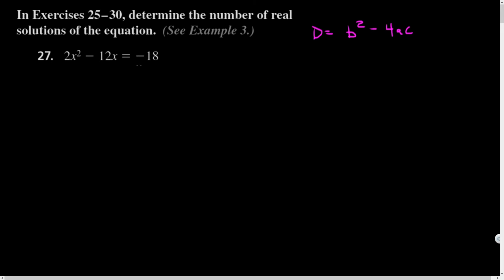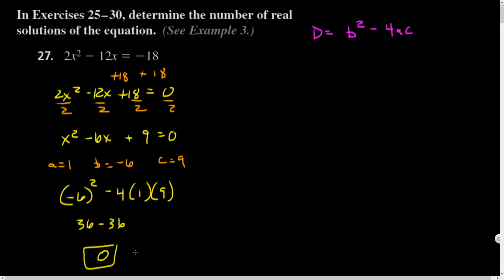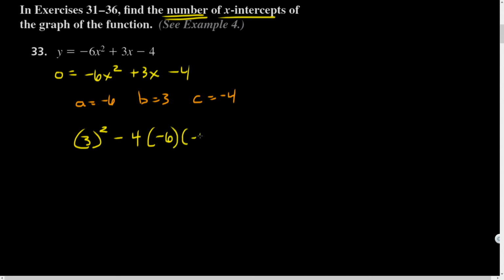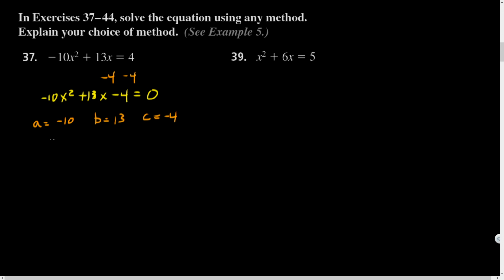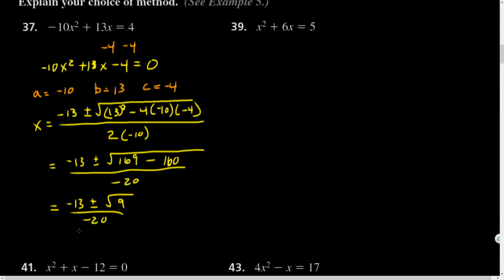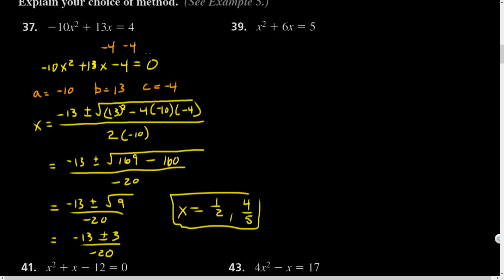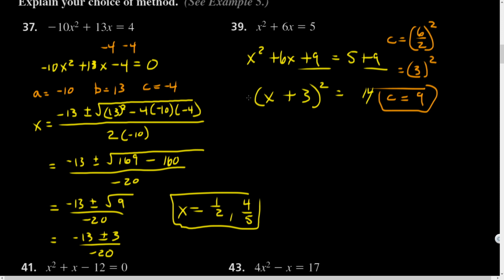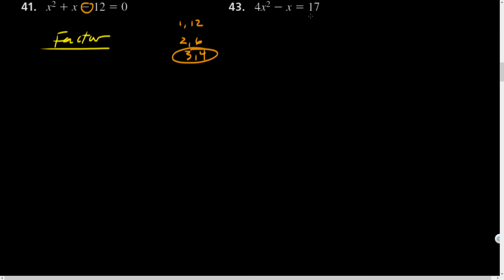Alg1 09.05 HQ 521(27,33,37,39, Pick Method 41,43)